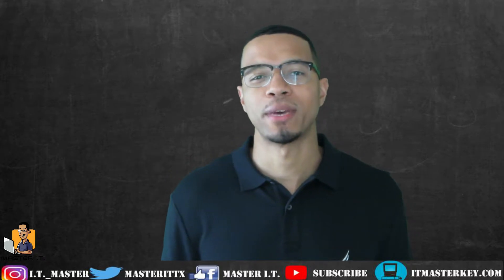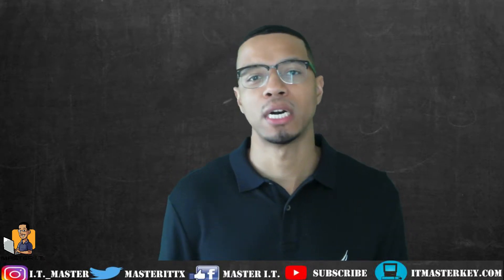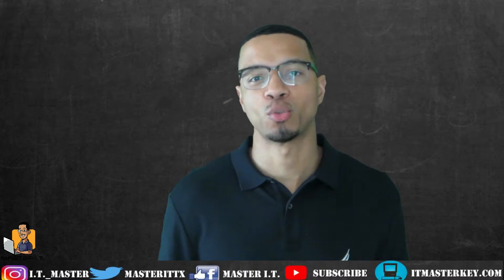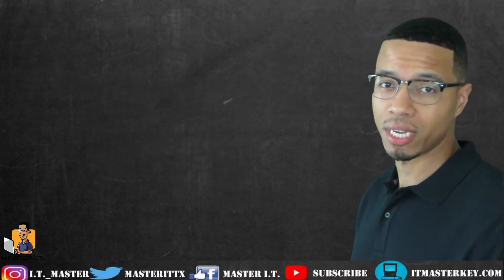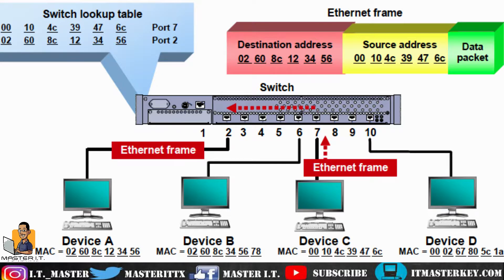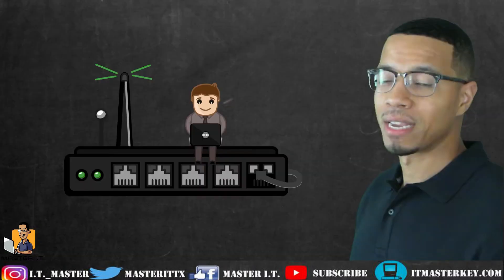What's The Difference Between A Hub, Switch & Router? | Network+ By Tech Professor